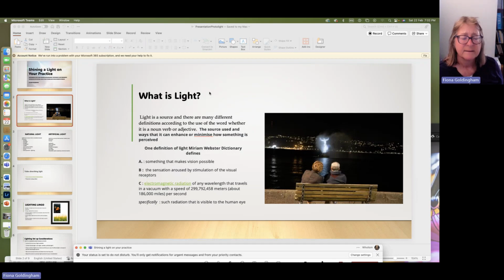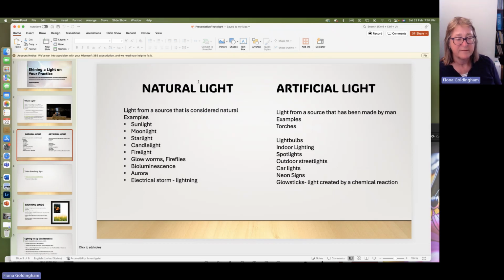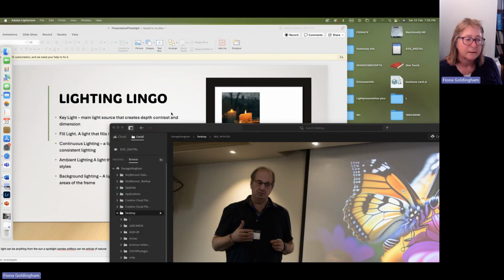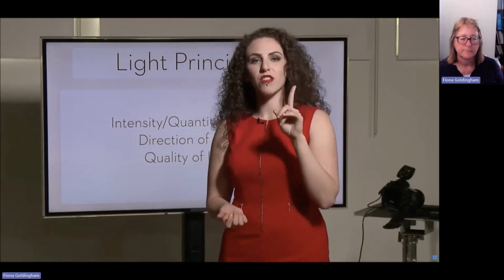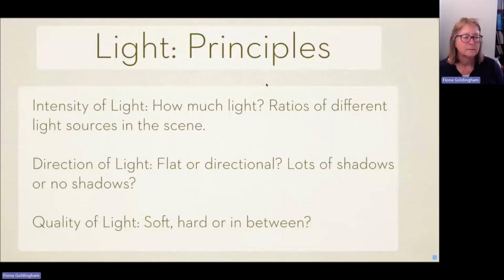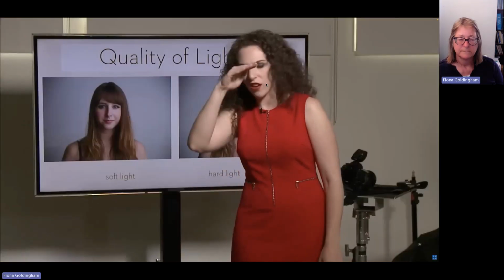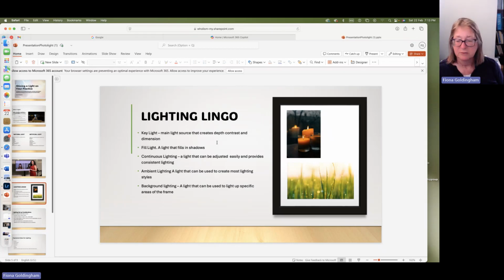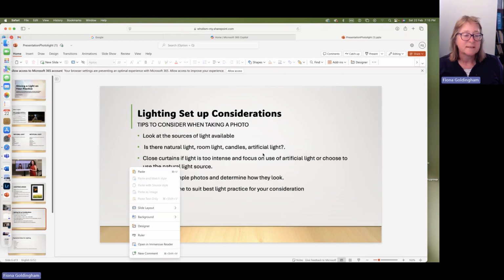Shining a Light on your practice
First attempt at sharing some knowledge on light and principles of it and how it can be used to benefit your natural health practice